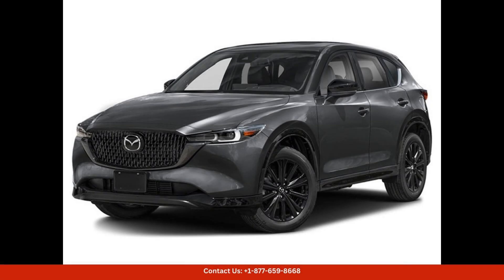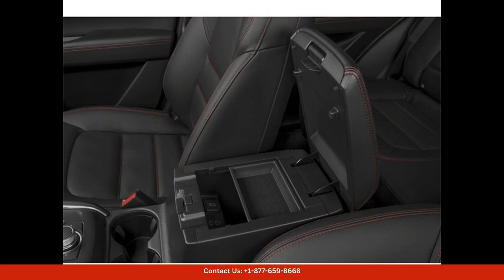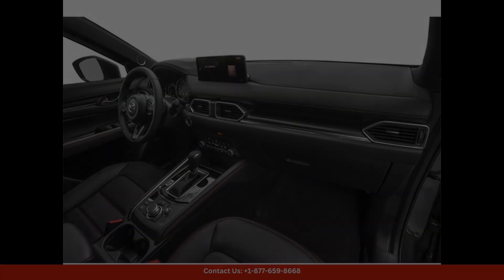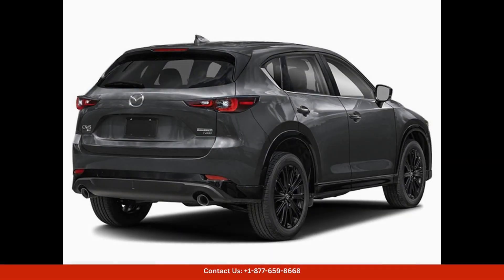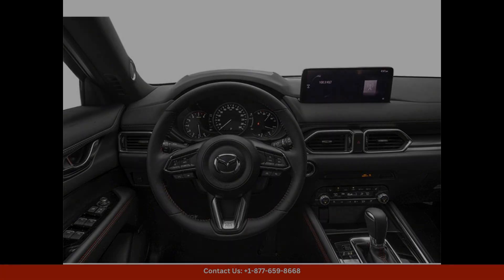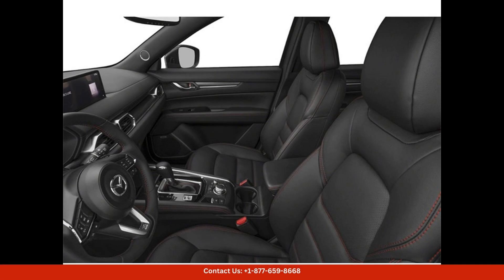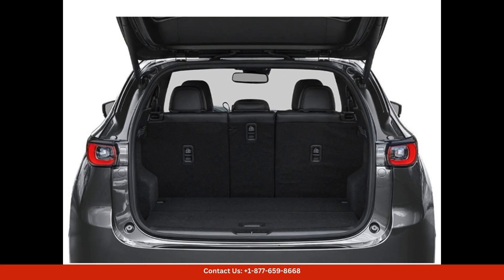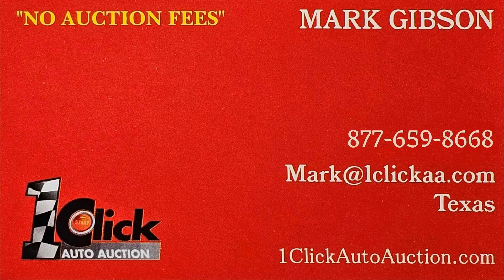2024 Mazda CX-5 Wagon 4 Dr. 2.5 Turbo Premium for Sale in Austin, Texas | Bid here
2024 Mazda CX-5 Wagon 4 Dr. 2.5 Turbo Premium for Sale in Austin, Texas | Bid here "Auction starting Bid Price of $37,440 - Reserve not met. Plus your states fees and TT&L.

The 2024 Mazda CX-5 2.5 Turbo Premium in Machine Gray Metallic is a sleek and stylish compact SUV that offers both performance and luxury. This particular model is located in Austin, Texas, and is sure to turn heads with its eye-catching exterior color.

Under the hood, you'll find a powerful 2.5-liter turbocharged engine that provides plenty of power for a thrilling driving experience. The premium trim level offers a host of advanced features, including leather upholstery, heated seats, a sunroof, and a premium sound system.

Inside, the Mazda CX-5 boasts a spacious and comfortable cabin that is perfect for long road trips or daily commutes. With plenty of legroom and storage space, this SUV is designed with both driver and passenger comfort in mind.

Safety is also a top priority in the Mazda CX-5, with features such as blind-spot monitoring, rear cross-traffic alert, and adaptive cruise control helping to keep you and your passengers safe on the road.

Overall, the 2024 Mazda CX-5 2.5 Turbo Premium in Machine Gray Metallic is a top-of-the-line SUV that combines performance, style, and luxury in one impressive package.

Toyota
Sedan
SUV
Truck
Minivan
Coupe
Hatchback
Honda
Ford